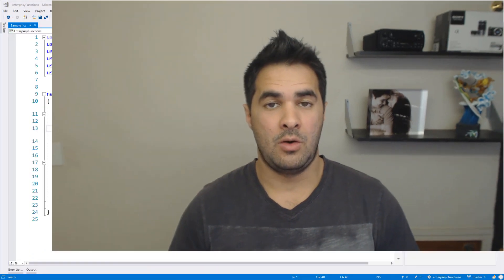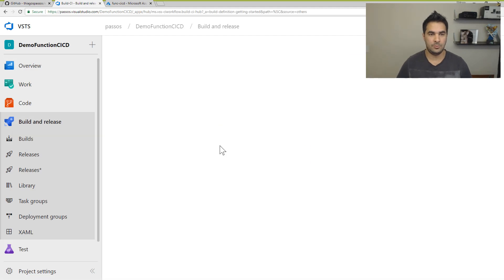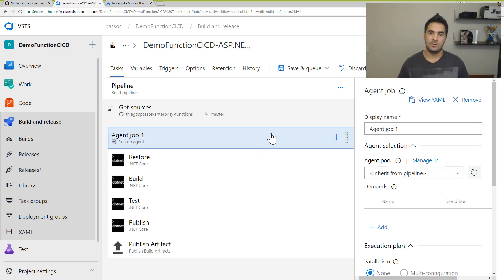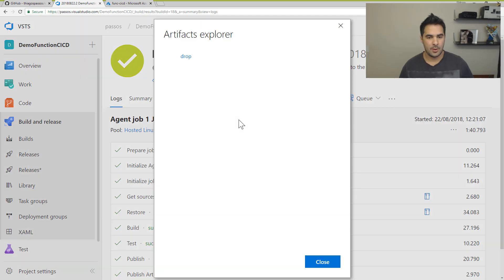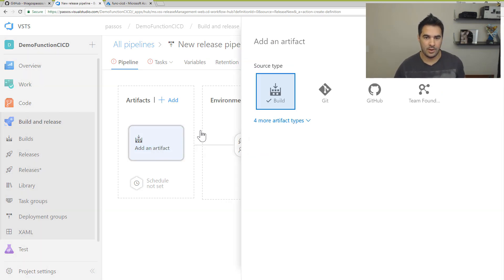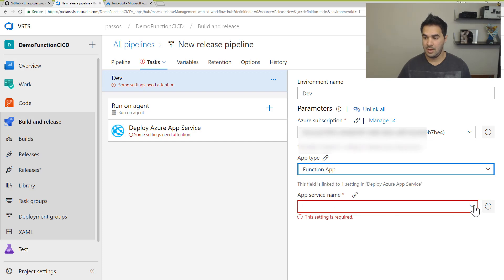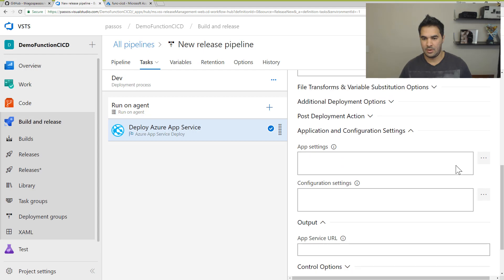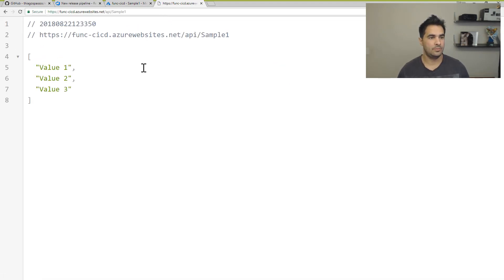Setting up CI/CD Pipelines for Azure Functions on VSTS